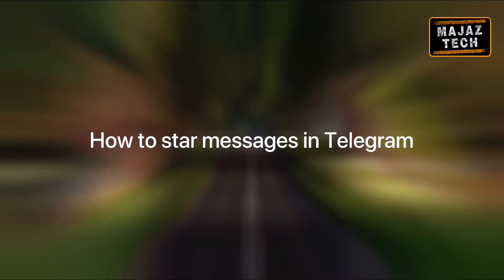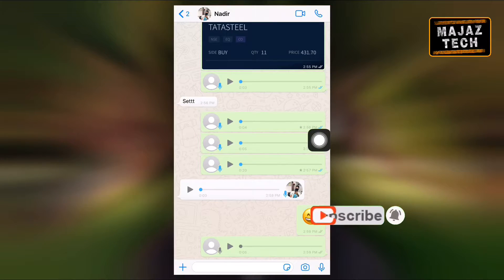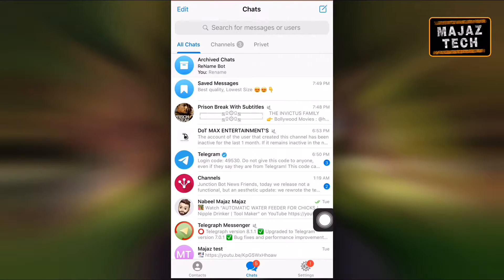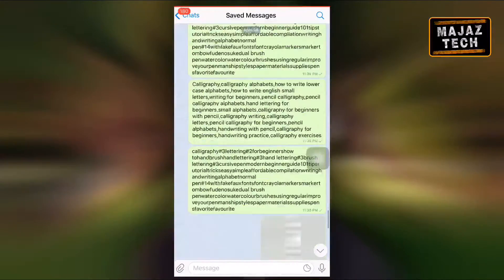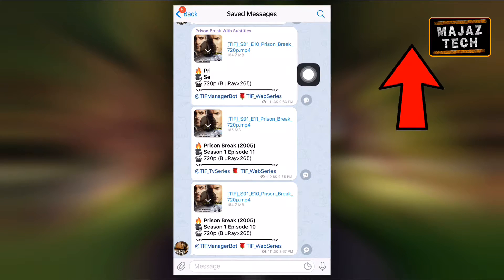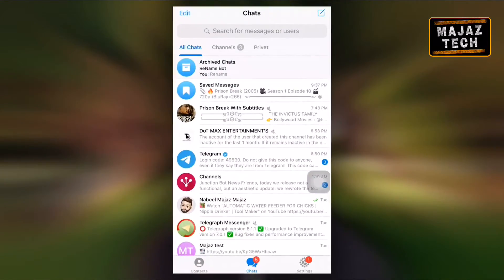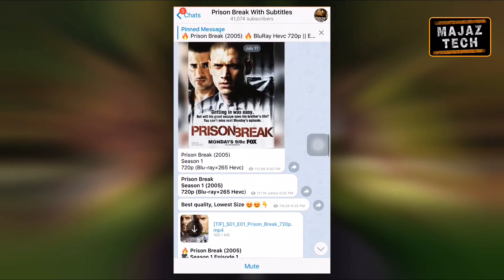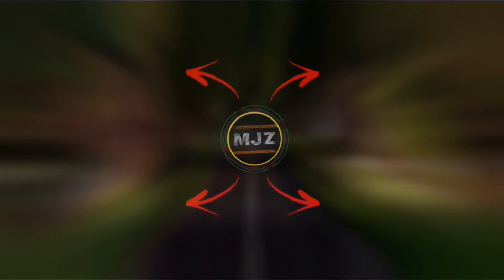How to find downloaded file easily in Telegram |How to star messages in Telegram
Friends we have 2 types of videos
Tech and DIY videos [ do it yourself ]

Any doubts?
Or